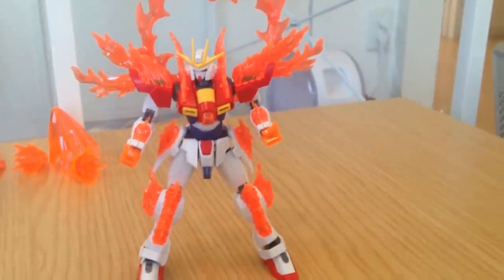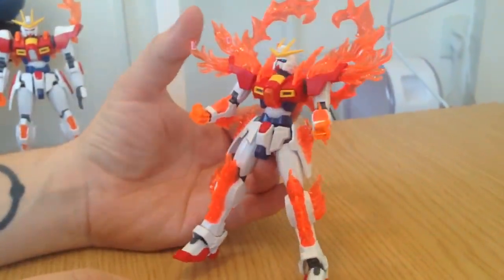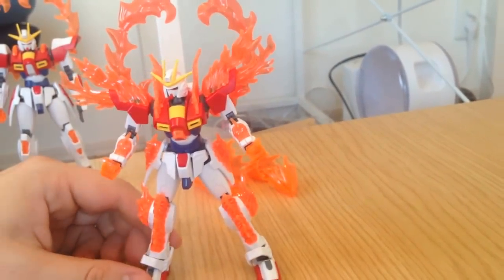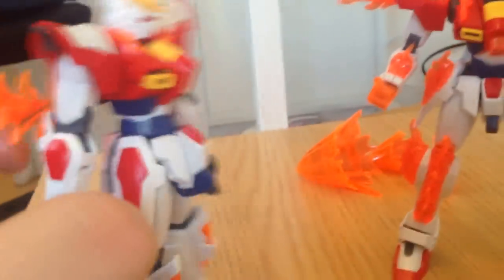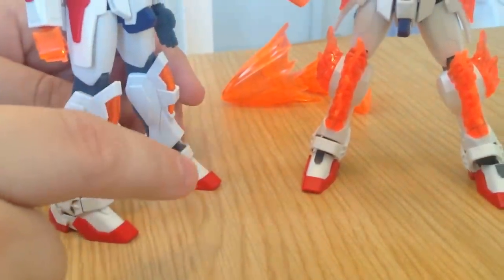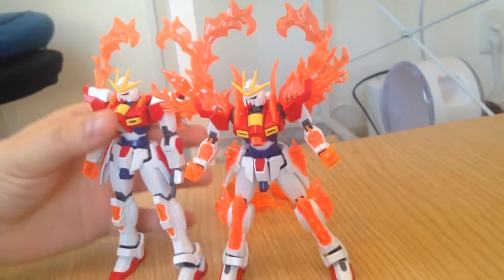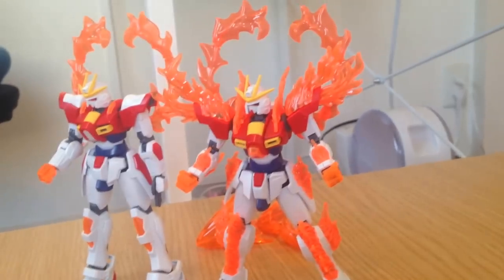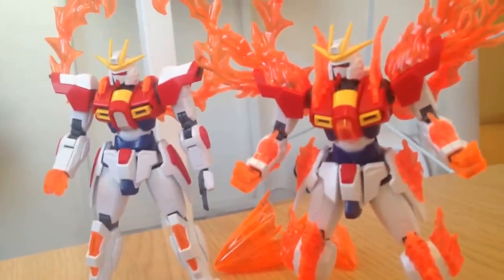1/144 Try Burning Gundam Review & Comparison to Build Burning Gundam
1/144 Try Burning Gundam Review & Comparison to Build Burning Gundam Gunpla.

Not a huge difference between the two, aside from the glut of effects parts. But they're both great, articulate kits.